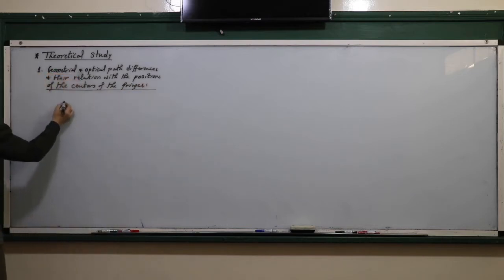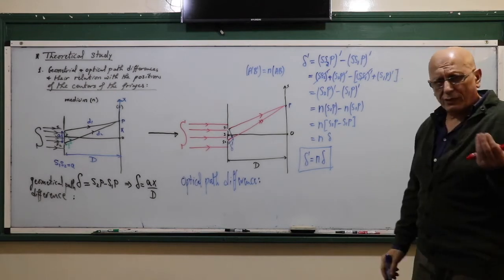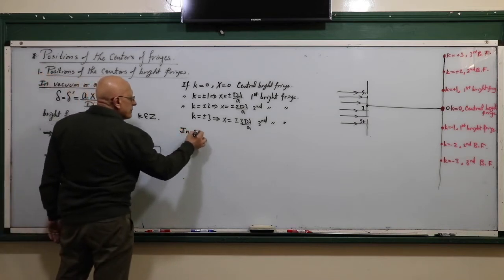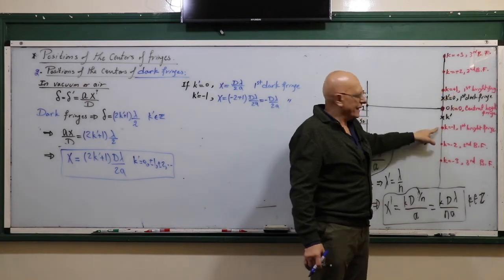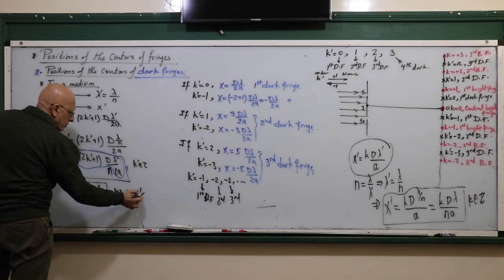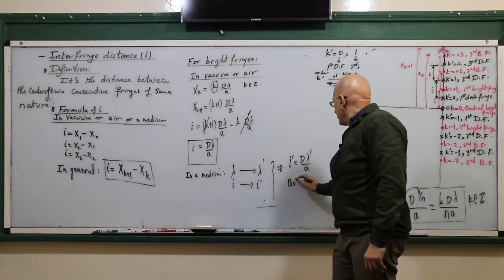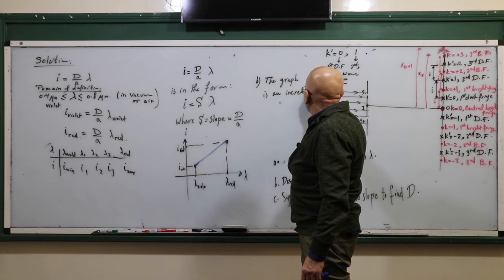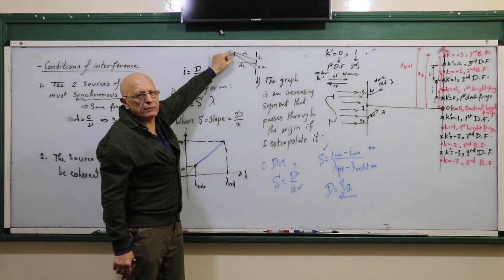Lecture 1.2 Interference of Light Theoretical Study